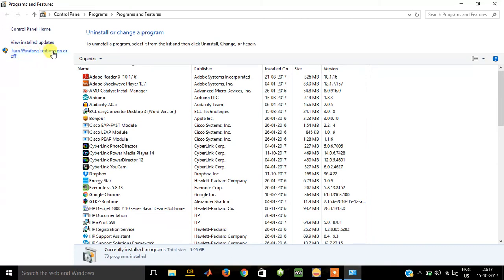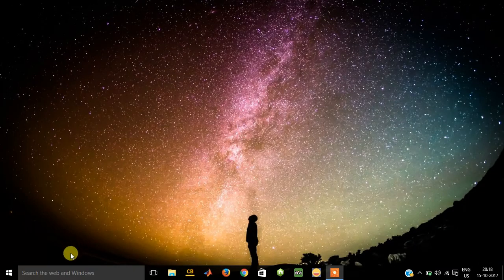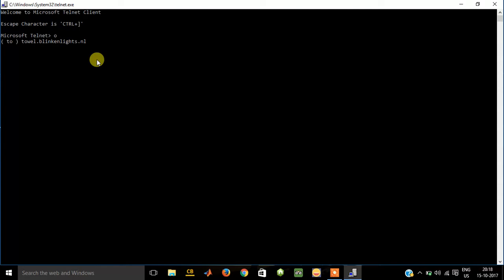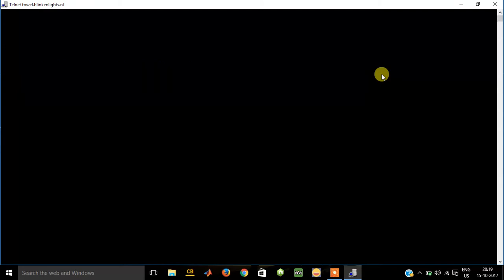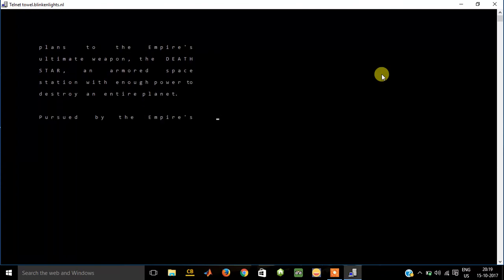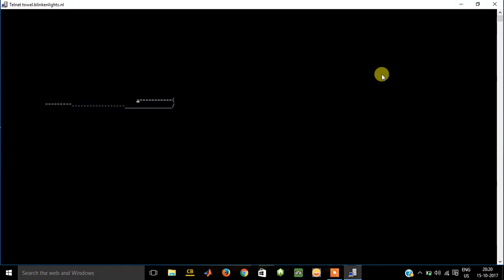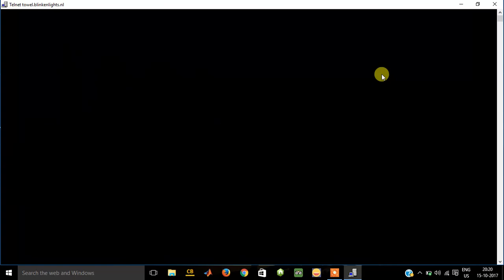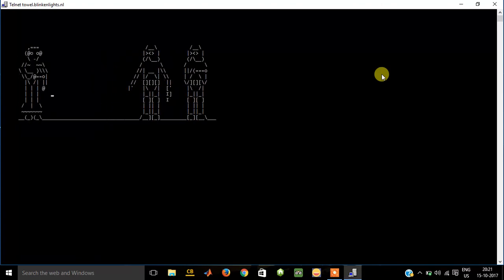Watch STAR WARS in ASCII with Command Lines using TELNET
This video describes how to watch STAR WARS animated movie in TELNET client using command line. It actually shows how far boundaries for a command line program can be pushed. It is just not limited to text and numbers but we can simulate animations!

This is the copy of actual movie all animated using ASCII characters.

I have used WINDOWS 10 for demonstration. It should work in older versions.